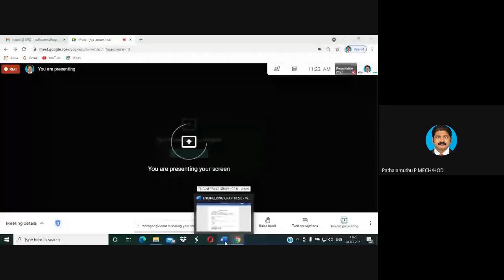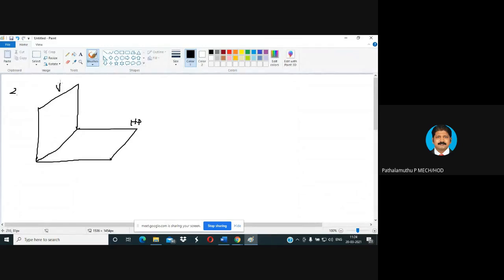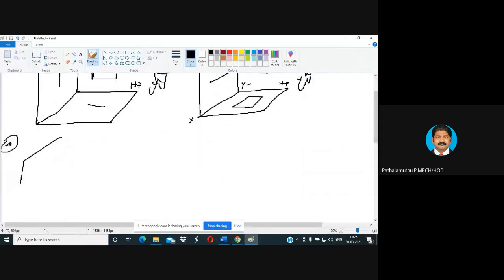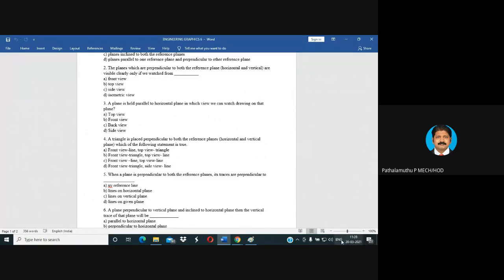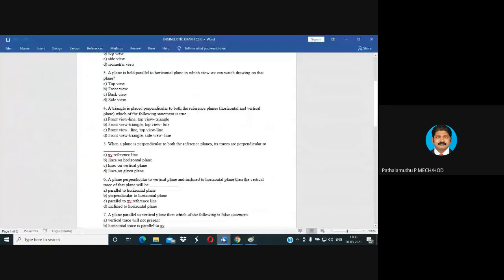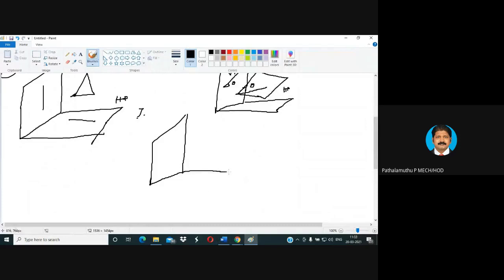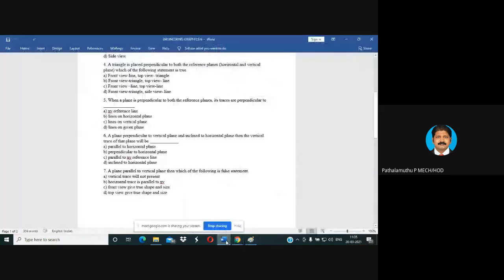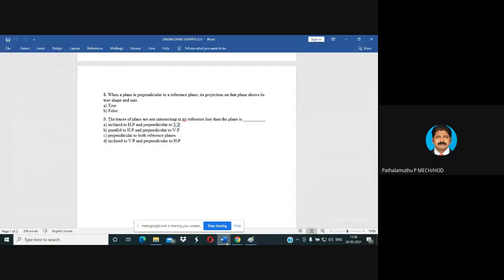ENGINEERING GRAPHICS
Engineering Graphics- Objective Questions & Answers 6